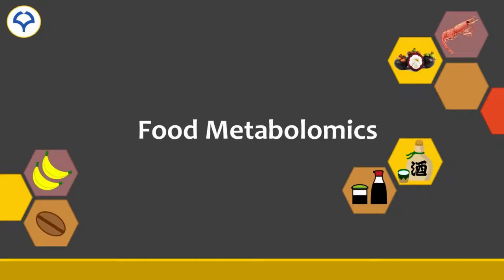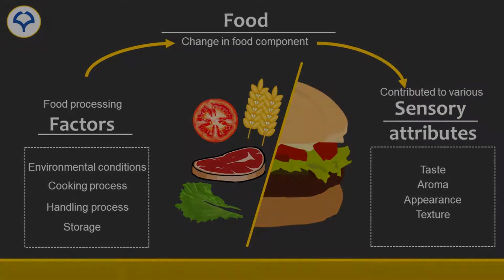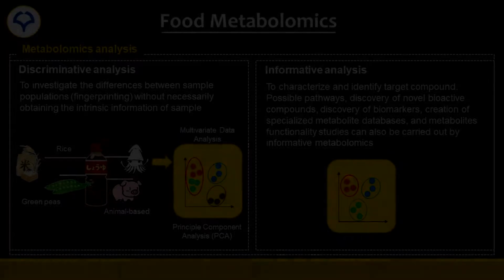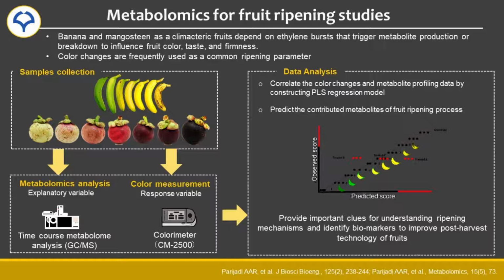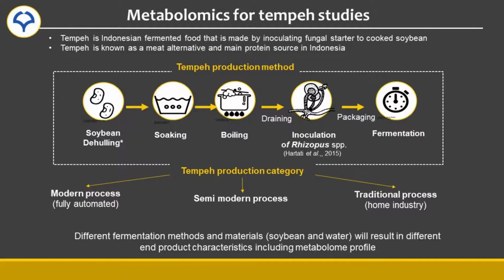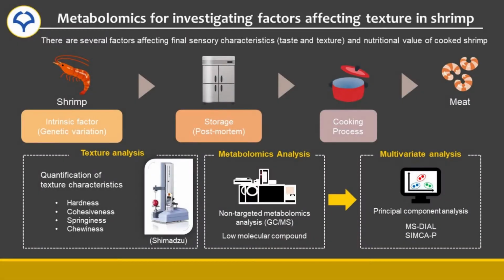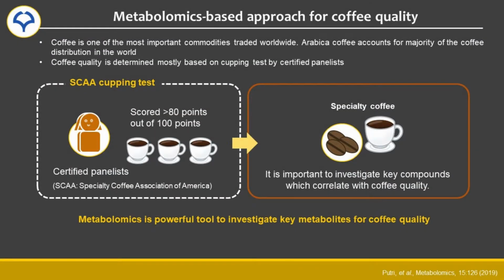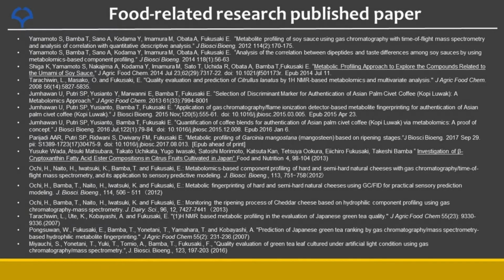Food Metabolomics 2021 ENG